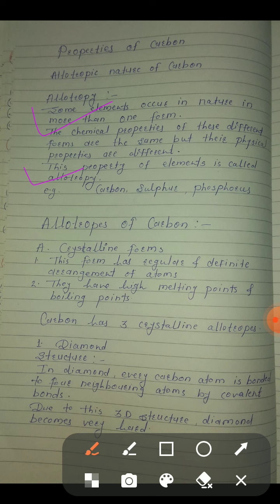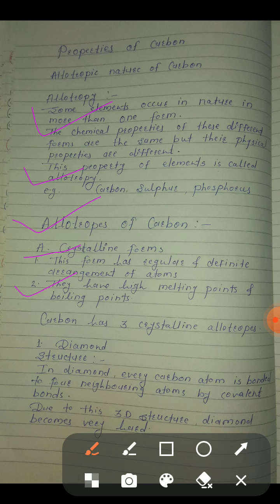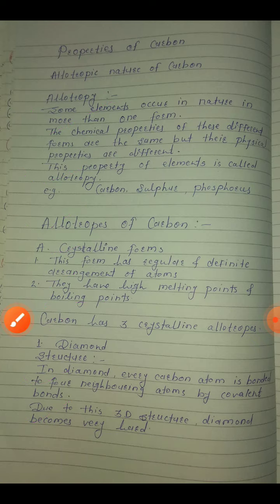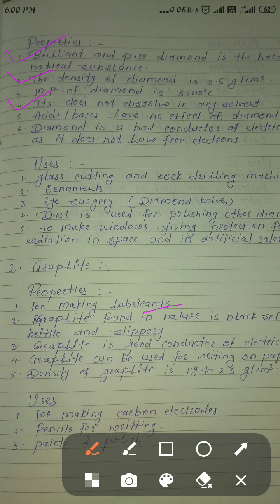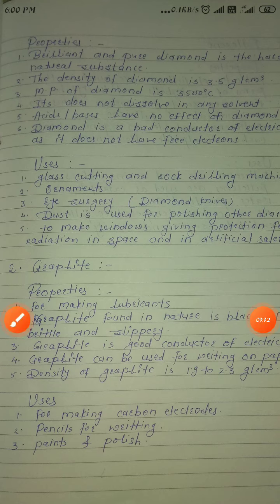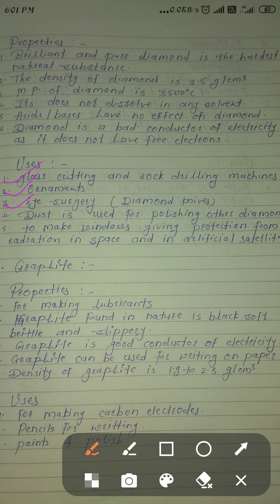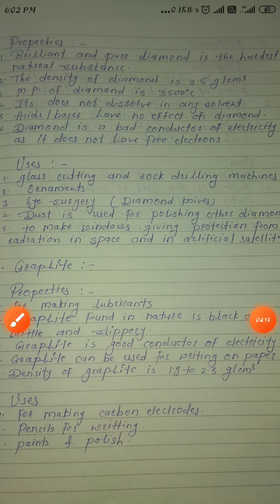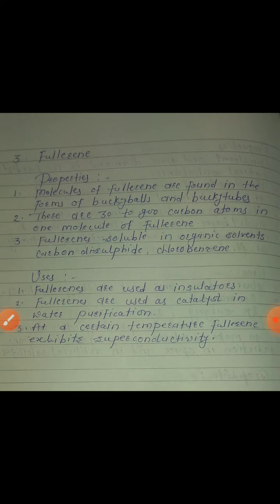Allotropes Of Carbon , Carbon: An Important Element ,9 th std Science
Chemistry  Classes ,for Secondary and Higher secondary and Undergraduate level, maths classes for secondary level students.and Vlogs